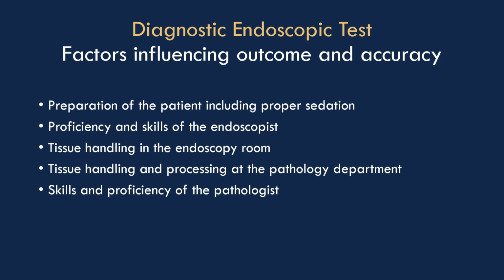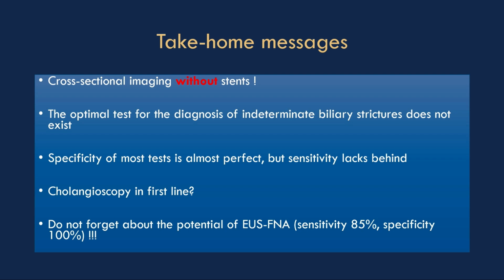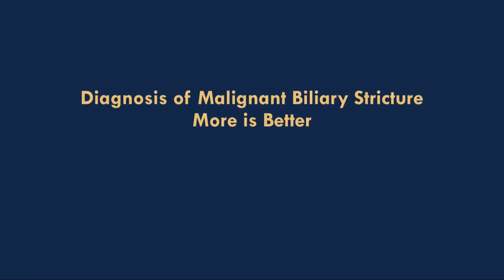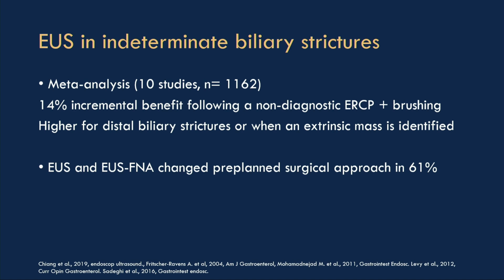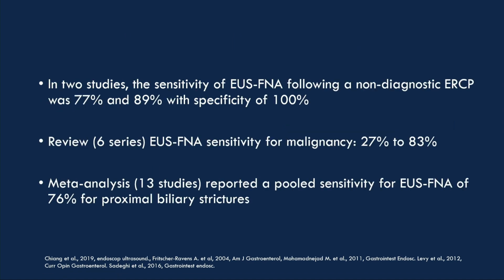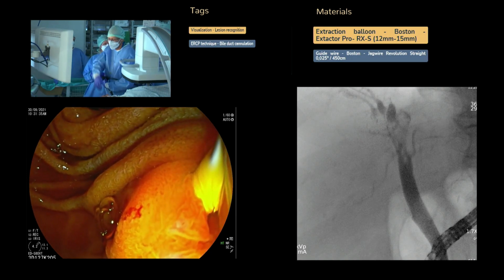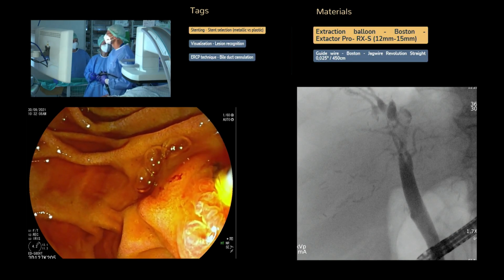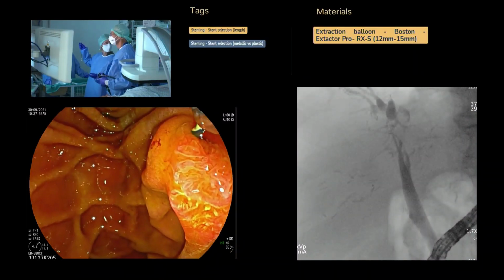Complex - Day 1 - Session 6 (Taster video)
This video is part of a GIEQs Course - GIEQs Symposium Edition II. This video is 6 minutes and 8 second (06:08) preview. The original video is 1 hour 2 minutes and 34 seconds long (01:02:34).

Content
An Evidence-Based Algorithm for Assessment and Management.